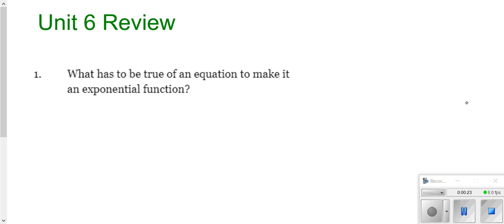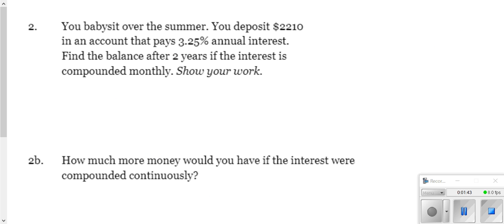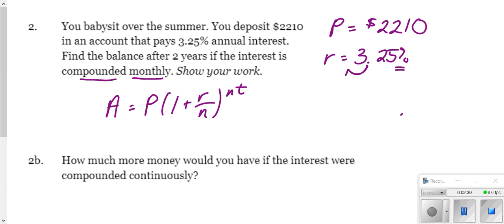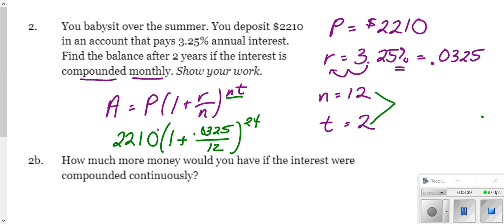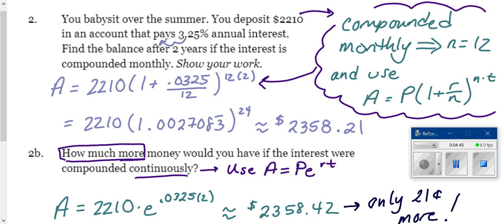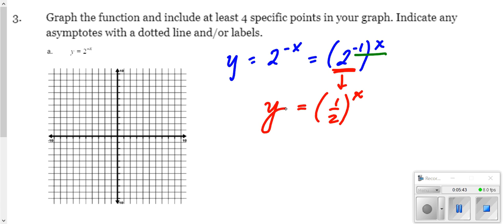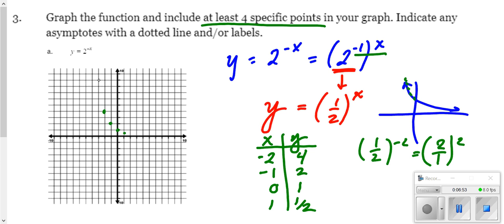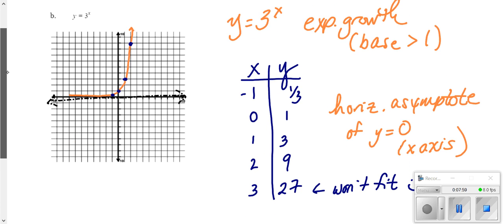Unit 6 Review Solutions #1 #3